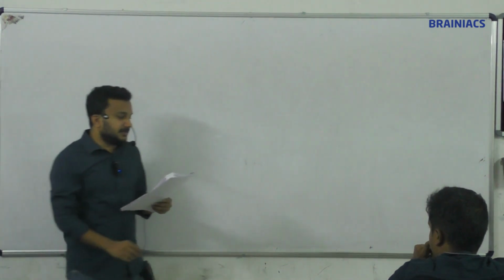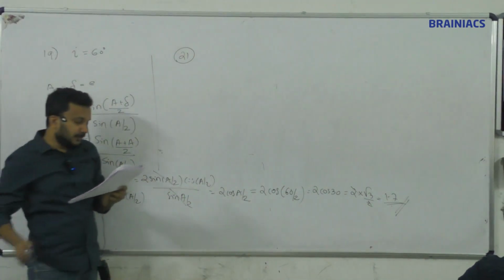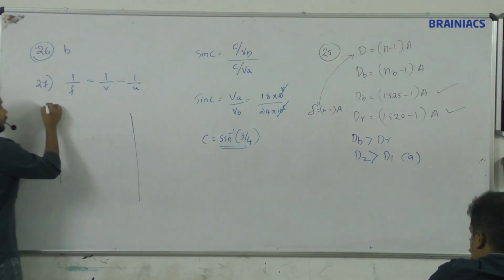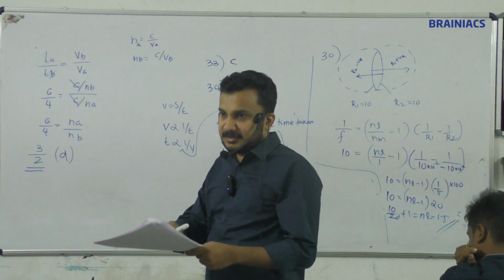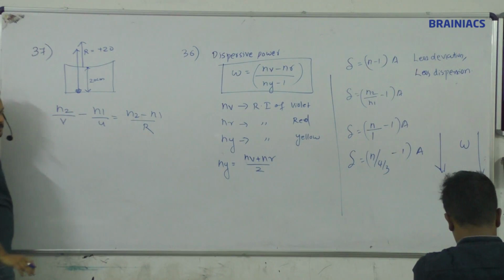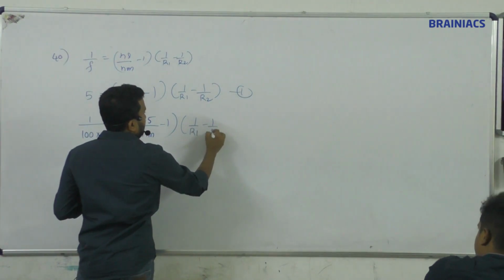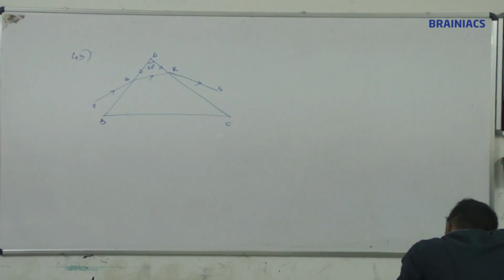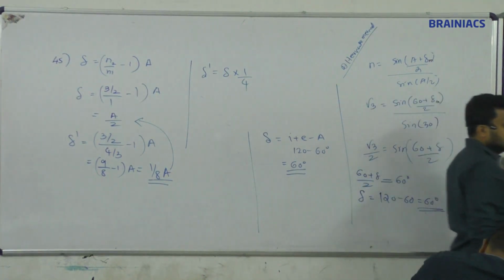RAY OPTICS - 10